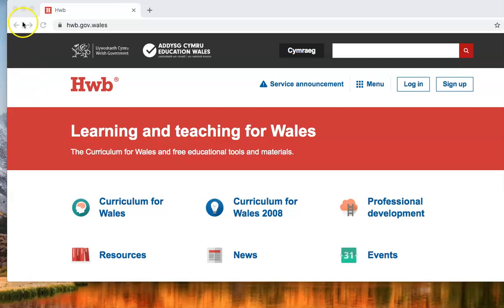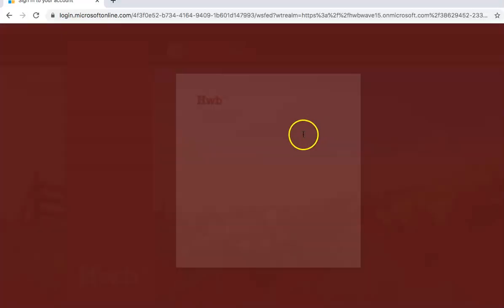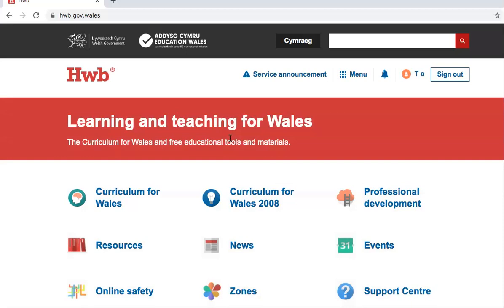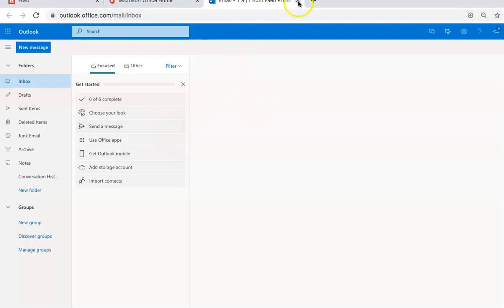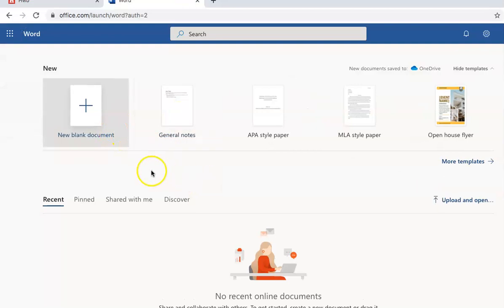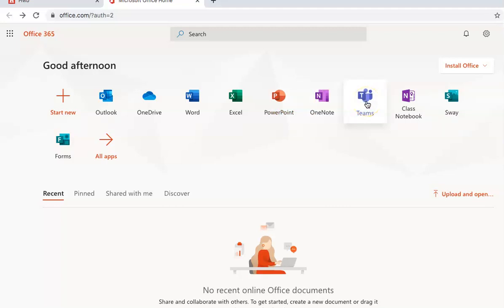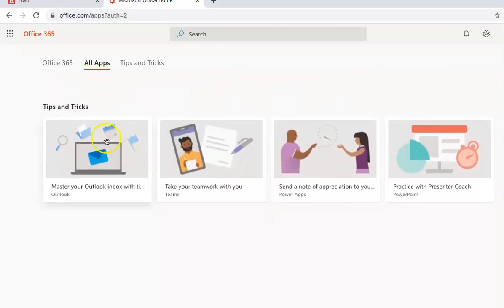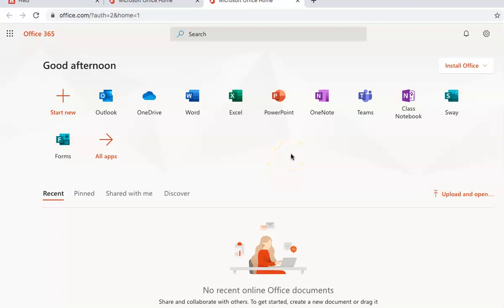Office 365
How to install Office 365 completely free of charge accompanied with a quick guided tour.